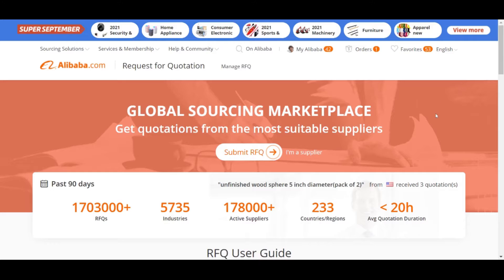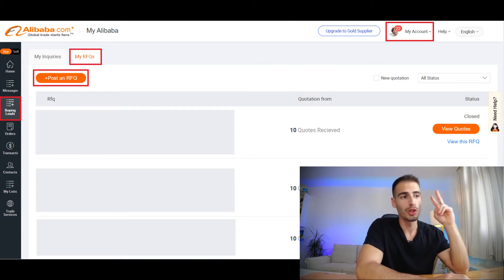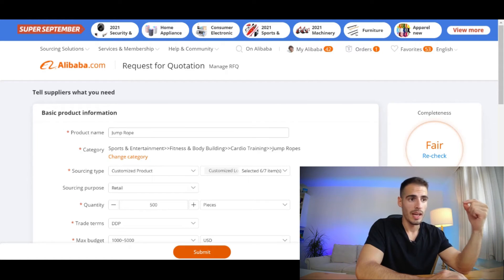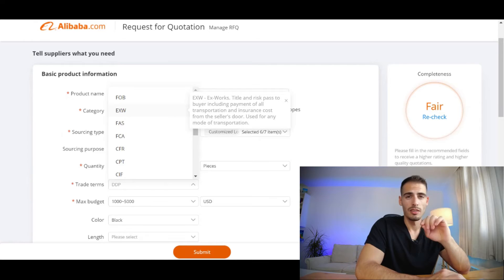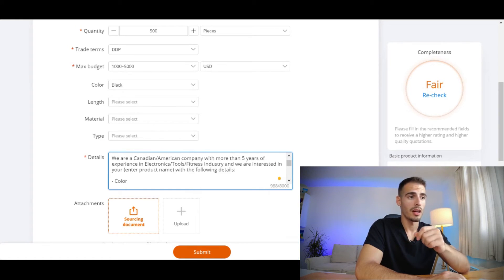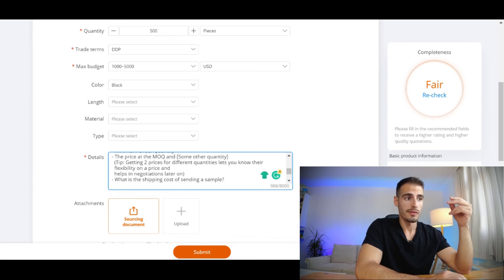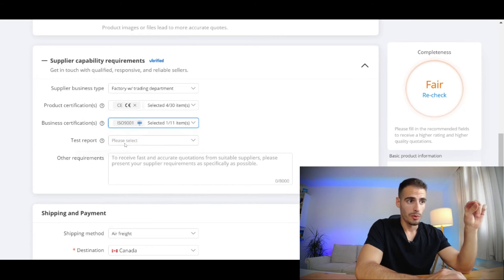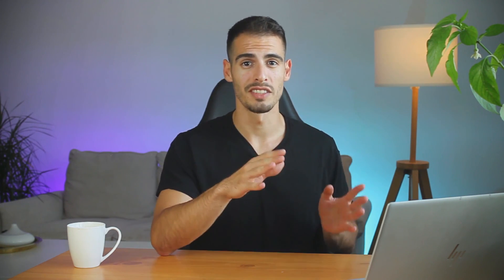How To Use Alibaba RFQ To Find Best Suppliers in 2022 | FREE TEMPLATE Included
In this video tutorial, I'm going to show you exactly how to use Alibaba RFQ (Request for Quotation) to find the best Chinese Suppliers on Alibaba. Make sure to use my free Alibaba RFQ email template to find the best Alibaba suppliers in 2022.

TIMESTAMP
00:00 What is Alibaba RFQ?
00:38 Advantages Of Using Alibaba RFQ?
01:12 New Alibaba RFQ Policy
01:31 Where to find RFQ on Alibaba?
02:00 Alibaba RFQ Process
02:17 How to Fill & Submit RFQ on Alibaba?
03:48 Alibaba RFQ Template
06:50 Watch My Next Alibaba Video